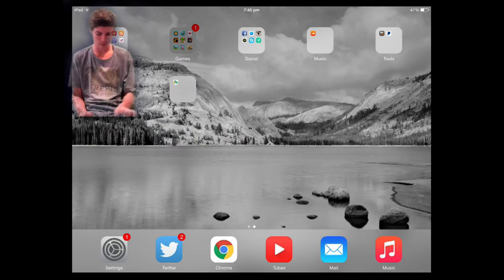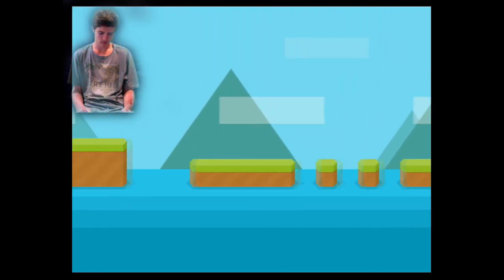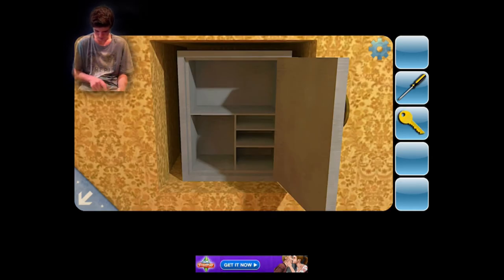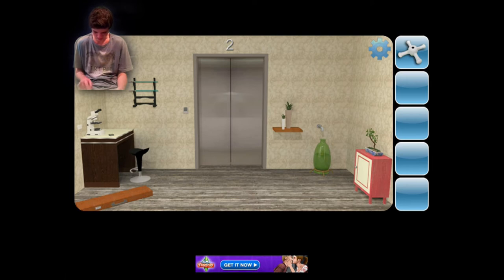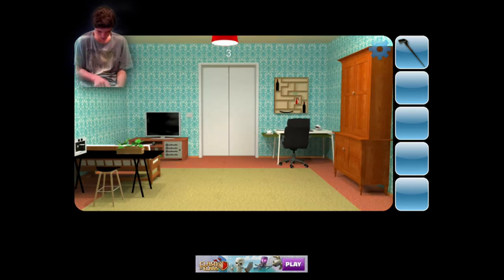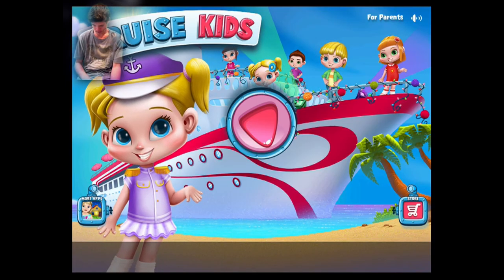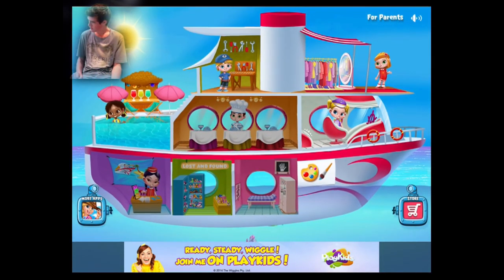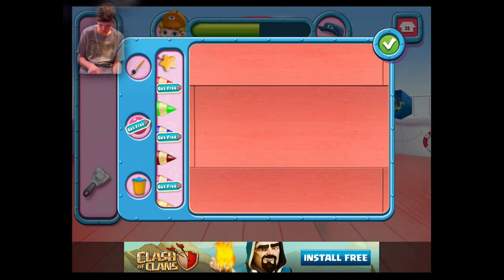Ipad Weird Games!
Description:
Team death match gameplays and more here at Skpo including sniper montages. Become part of the fast growing call of duty channel and clan by subscribing and joining the clan thank you for watching this awesome gameplay and supporting the clans youtube channel skpo clan. call of duty clans are a big part of cod and we hope you see that :)